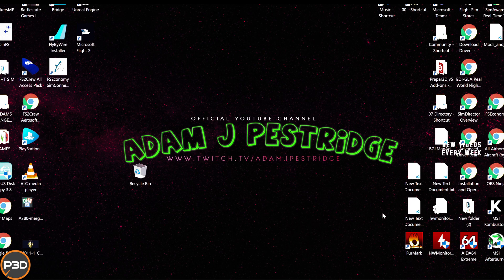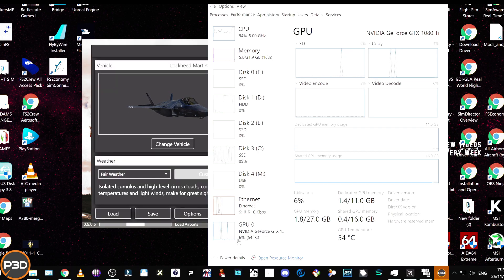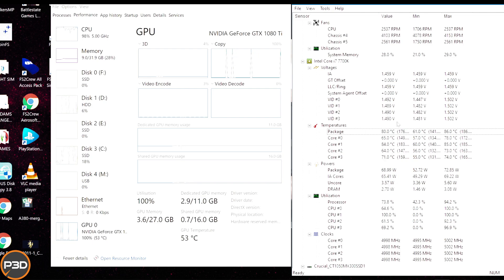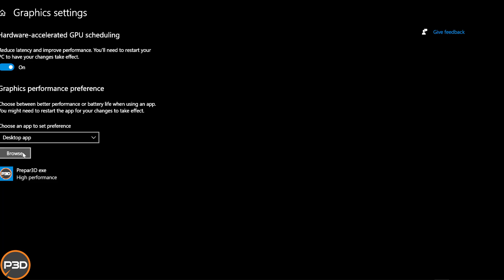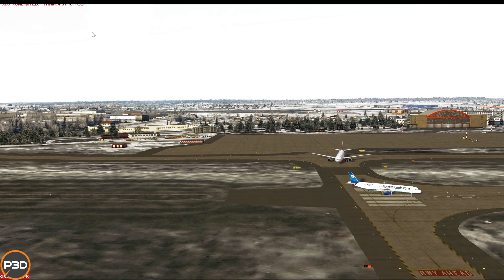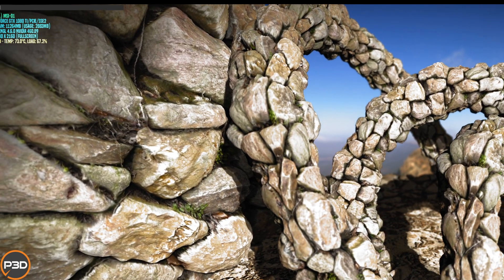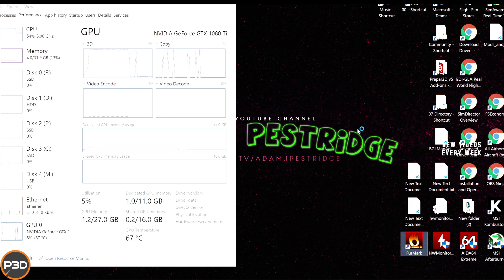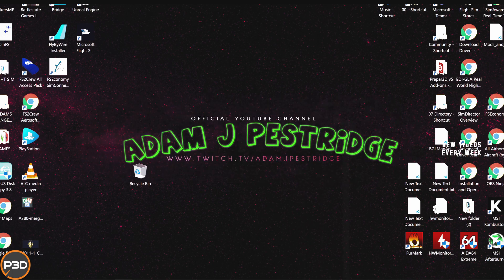HOW TO RESOLVE GPU ISSUES STEP BY STEP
PLANS FOR THE FUTURE:
2021:
- 4tb SSD Drive replacement and 4tb SSD additition

My PC Hardware Specs:
Installed Memory: Patriot Viper 1x 32GB DDR4 Core Speed 3200Ghz